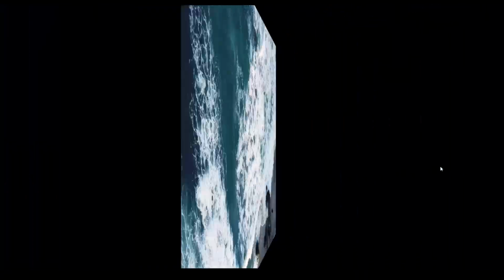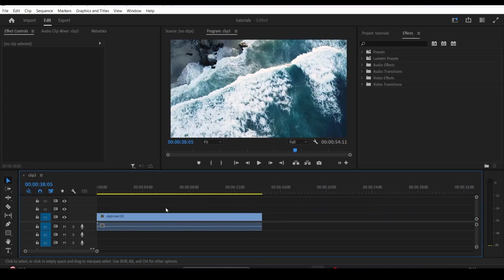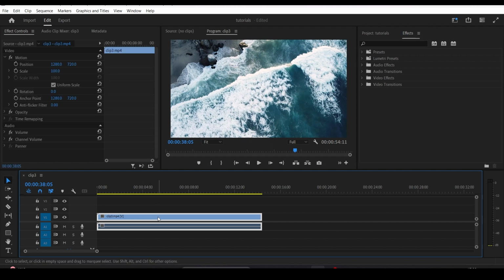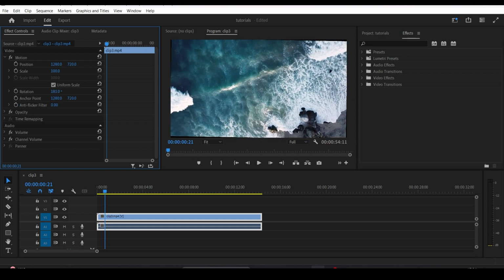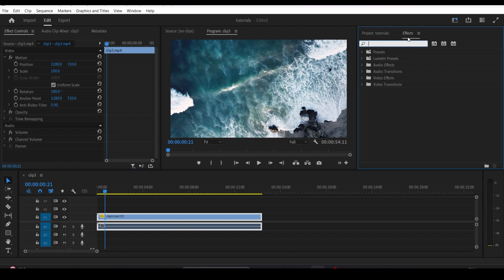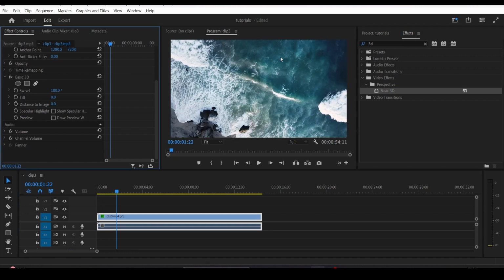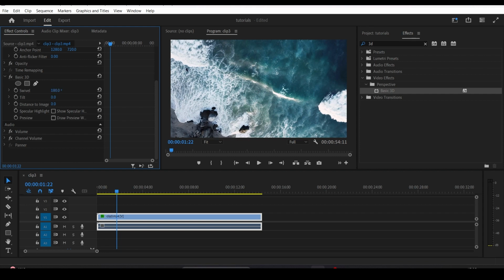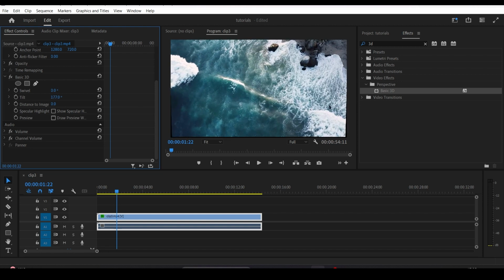How To FLIP And ROTATE Videos In Premiere Pro (2024)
Welcome to Lost Elite, your destination for top-notch filmmaking tutorials with Chris Brooker! In our comprehensive guide, learn how to edit like a pro and master the art of filmmaking step by step. From beginner basics to advanced techniques, Chris Brooker shares his expertise to help you create stunning videos. Whether you're a novice or seasoned filmmaker, our tutorials cover everything you need to know to make your videos stand out. Let's unlock your creativity and take your filmmaking skills to the next level with Lost Elite!